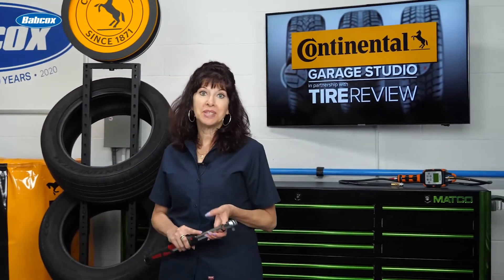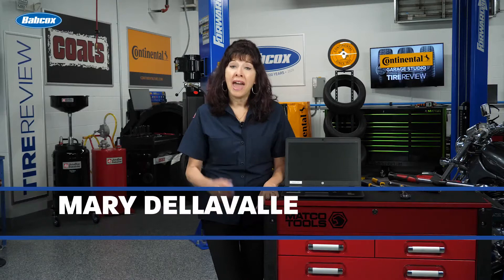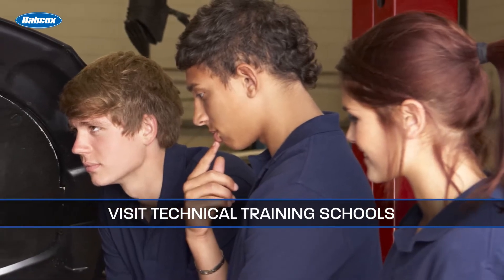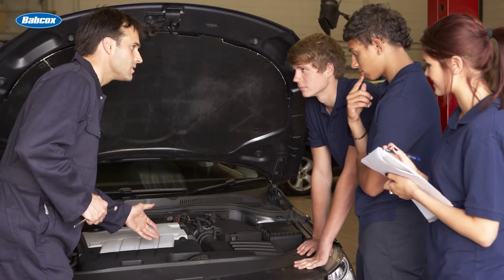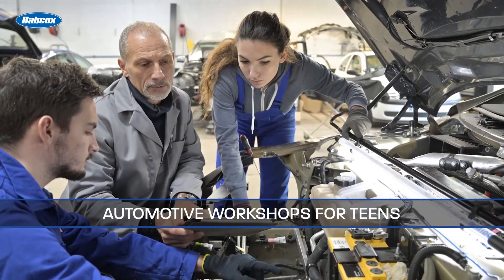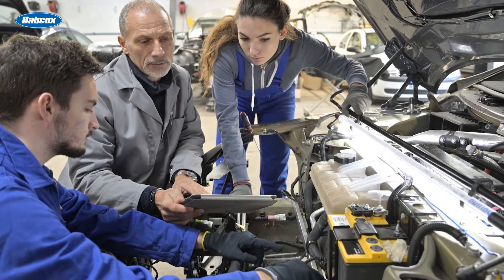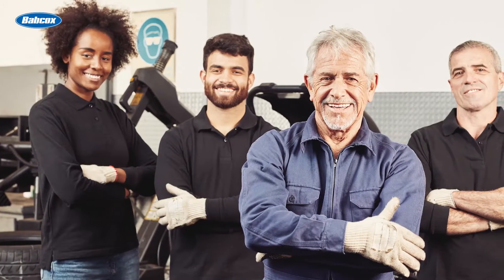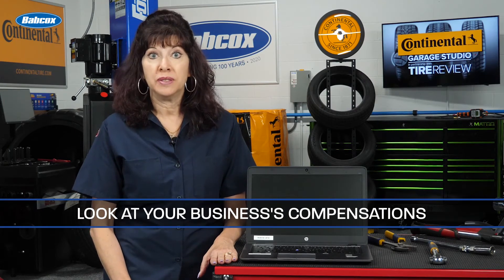Recruiting Tips During the Tech Shortage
The technician shortage is a problem still facing our industry, but there are ways you can be proactive in your recruitment efforts.

Tire Review's Mary DellaValle has five tips for dealing with the tech shortage, from the Tire Review Continental Tire Garage Studio at Babcox Media.